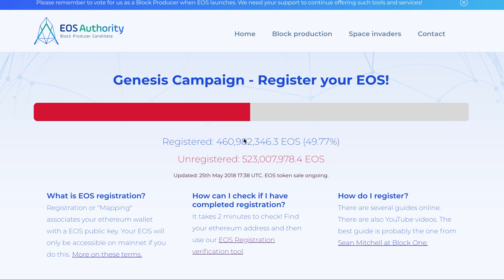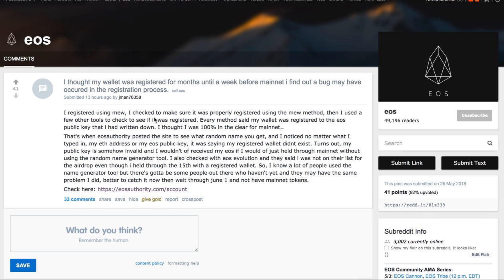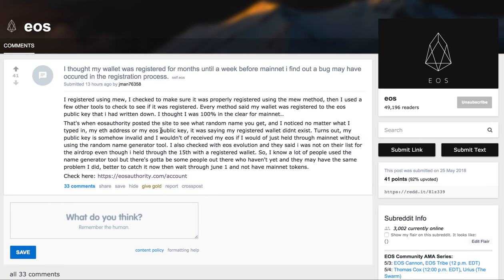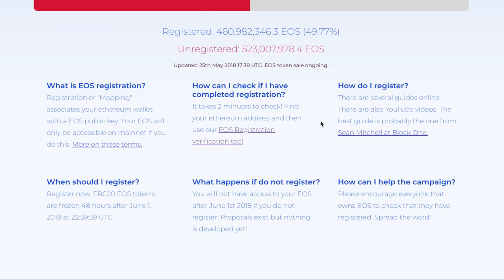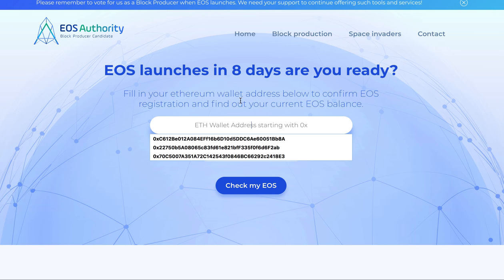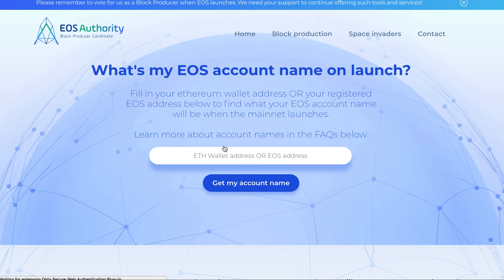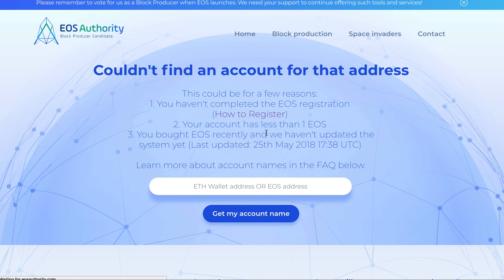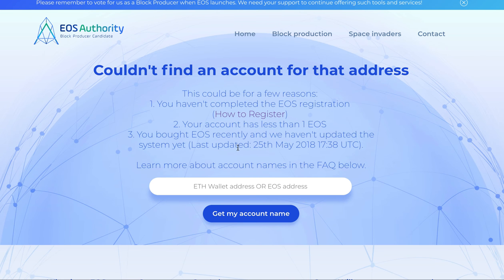EOS key registration - A bug or wrong registration can be very expensive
Some people are reporting issues with registration of EOS keys. We recommend some ways to confirm if your registration is properly done. Specifically, everyone should check the account name associated with their wallet.